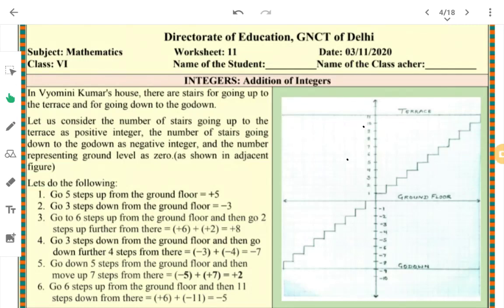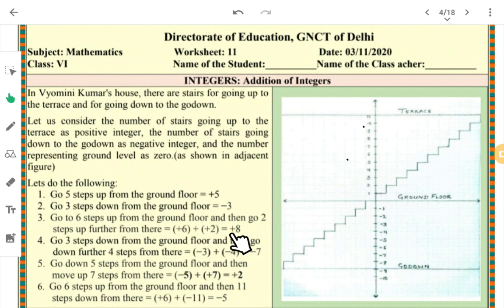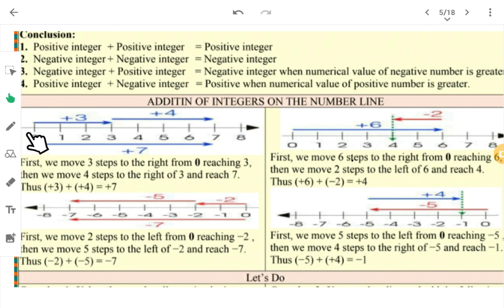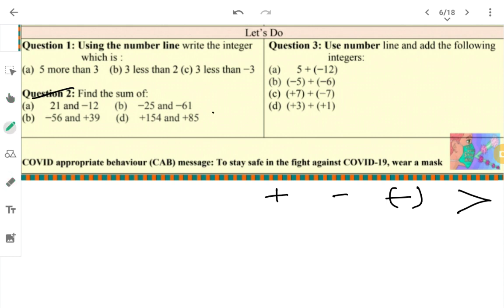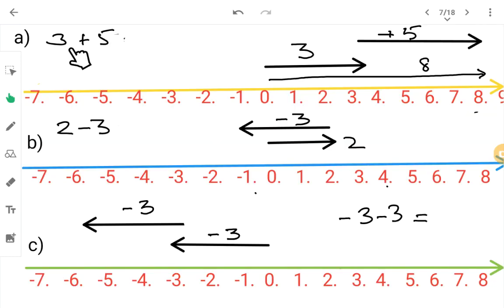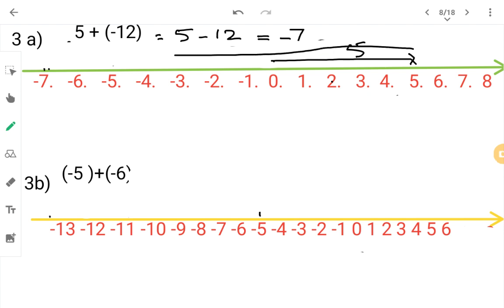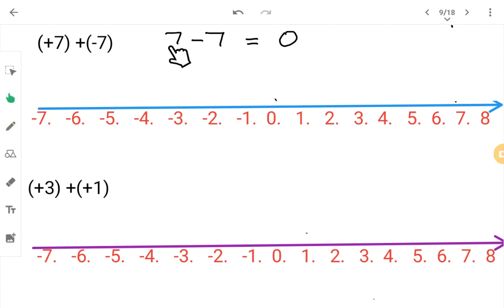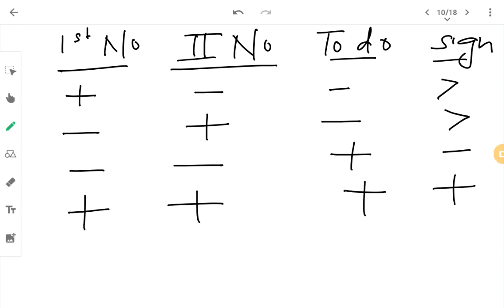WS 11 | Class 6 | English version | Addition of integers | 3/11/20